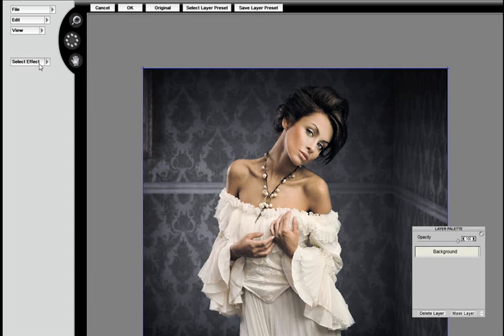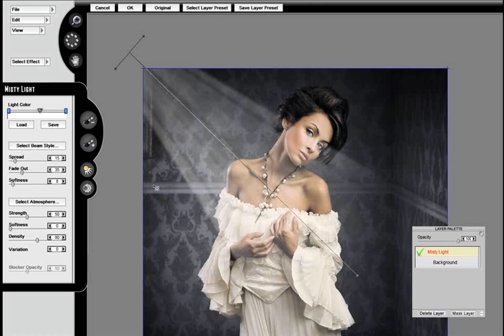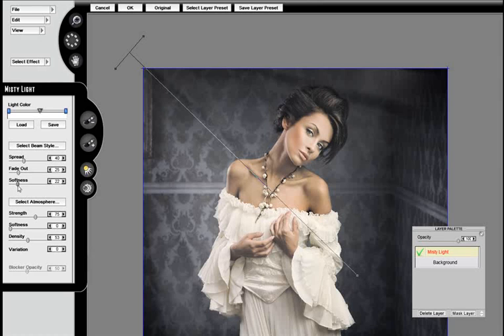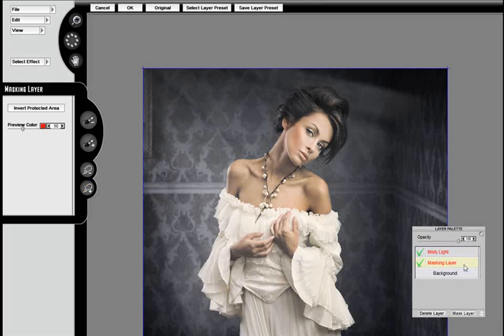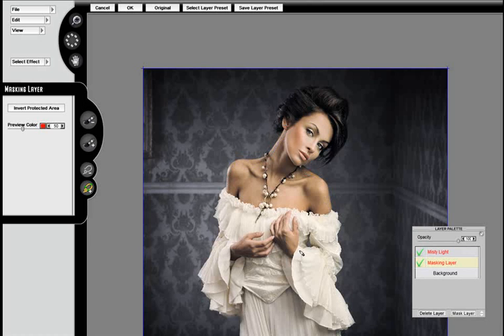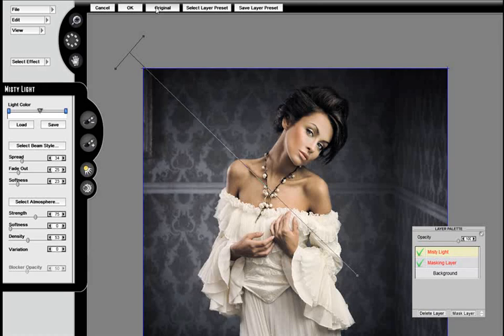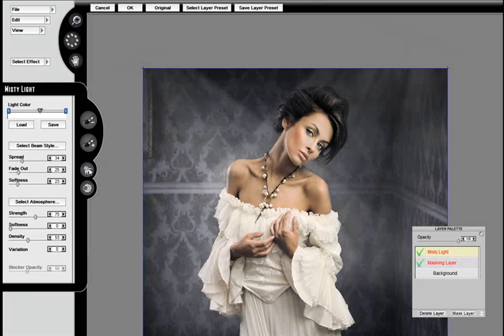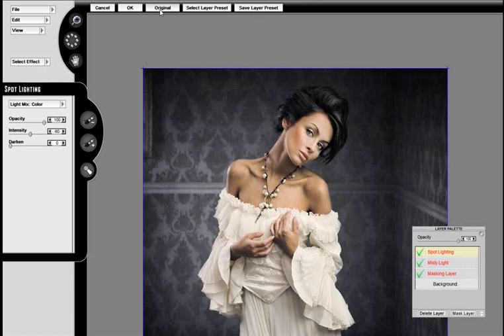Combining Effects Using A Masking Layer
In this training video you will learn how to use the Masking Layer feature to let you combine different effects together while protecting areas of your scene from change. In this case, we show you Misty Light and Spot Lighting together.